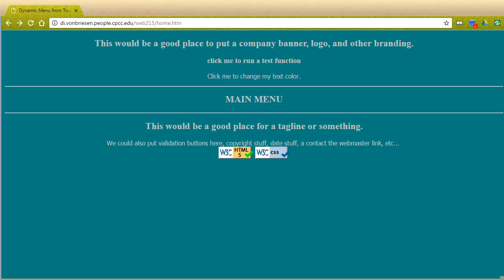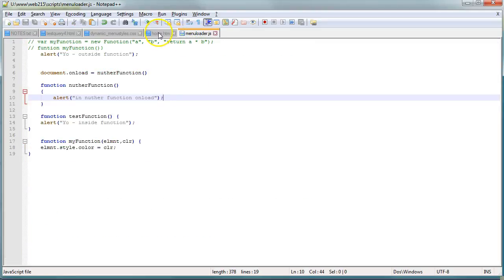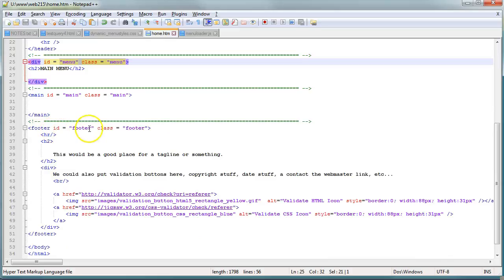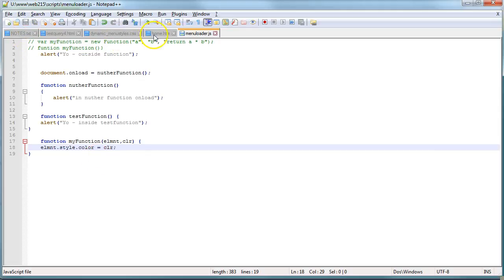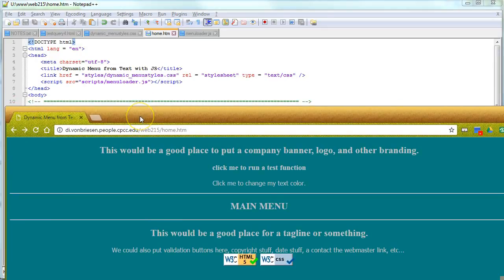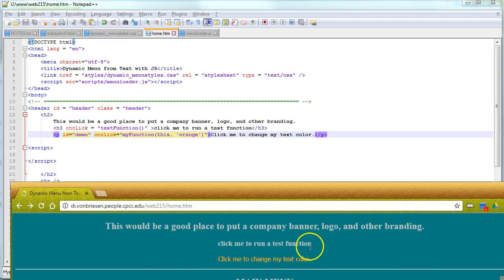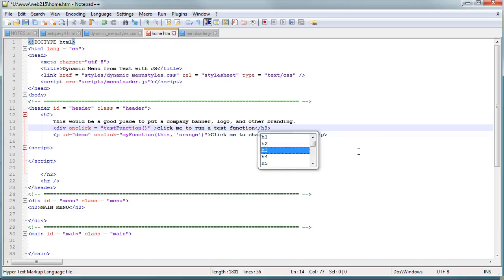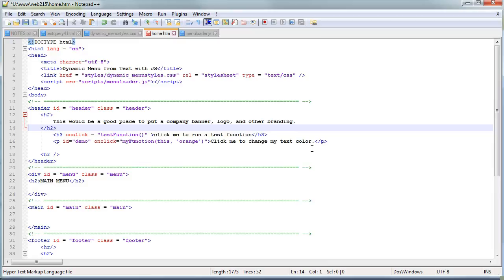Setting Up a Basic HTML CSS JS Page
Getting started with an HTML CSS JS Page